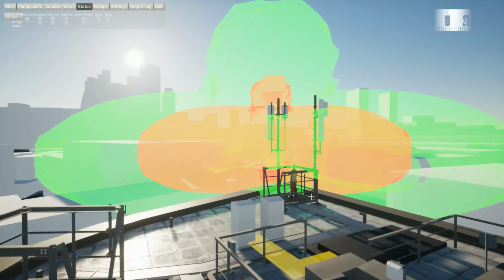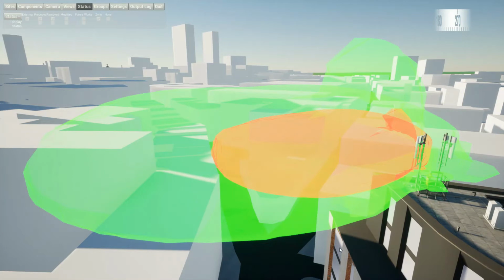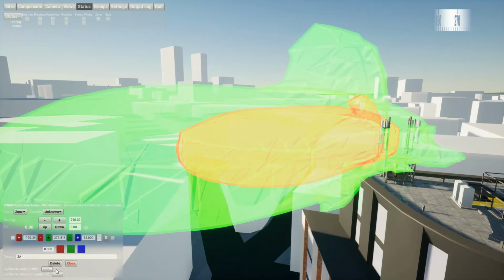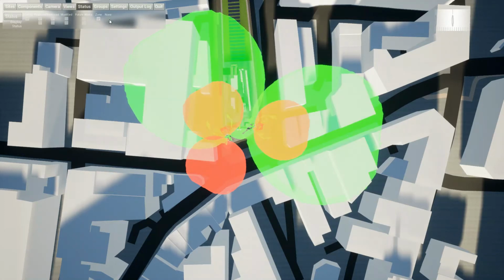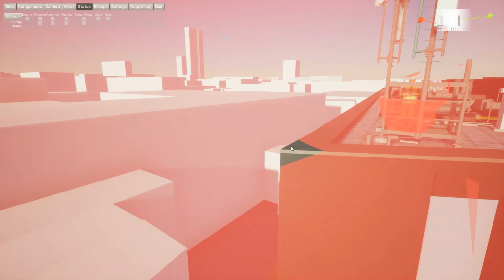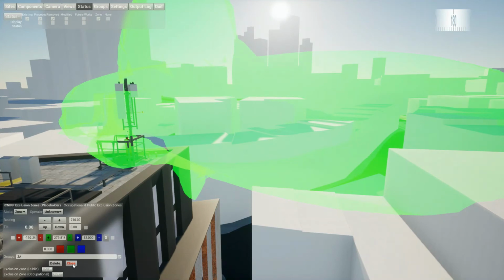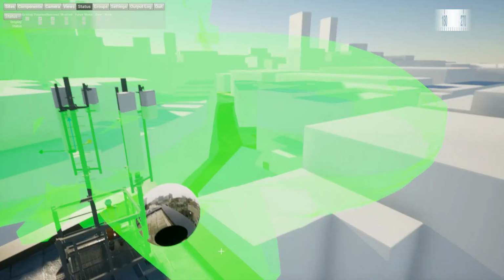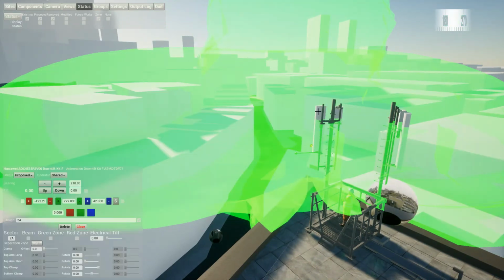3D ICNIRP Tool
This video shows how 3D is essential in assessing ICNIRP/EME in real-time